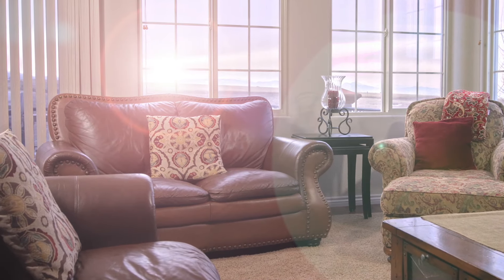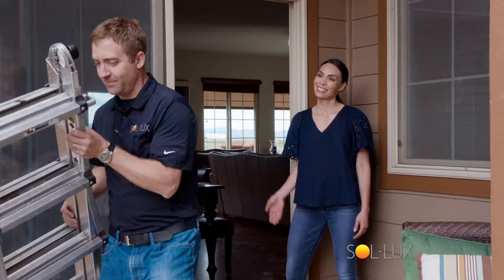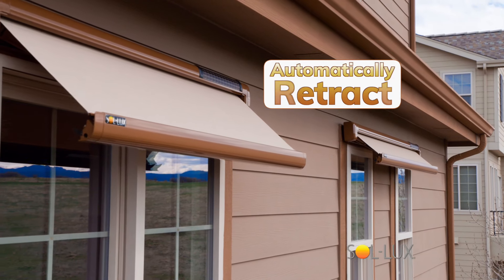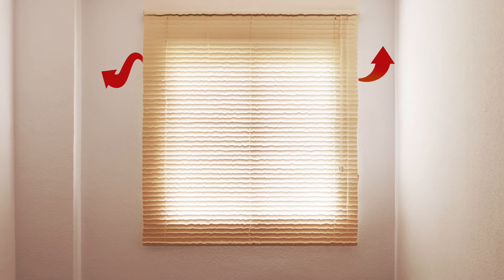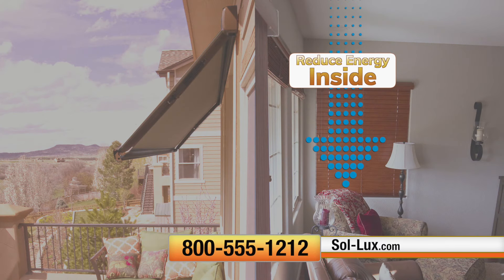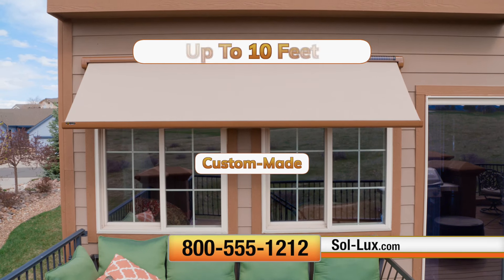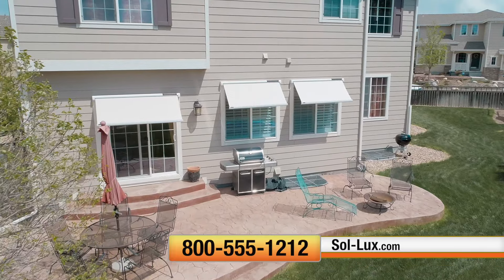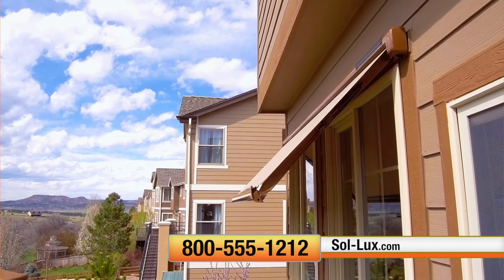Sol-Luxtv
Sol-Lux automatic solar powered window awnings are the modern way to save energy and cost, keeping your home cooler. With over 13,000 color combinations, you are sure to find the perfect match for your home. Questions?